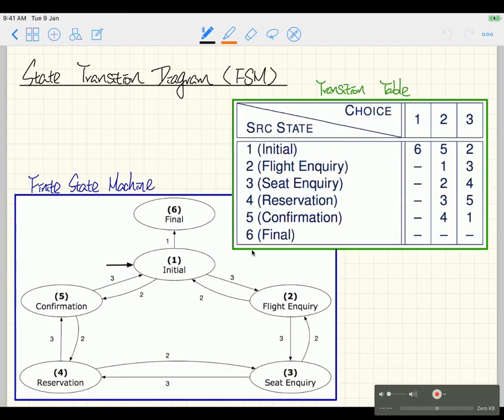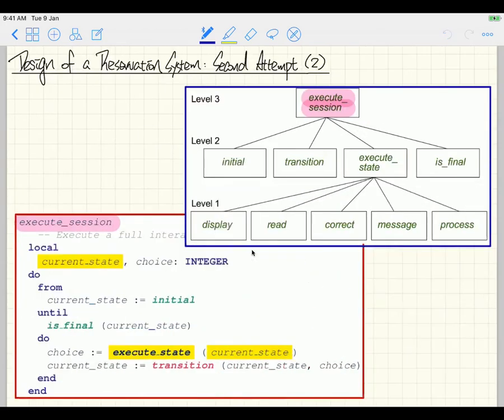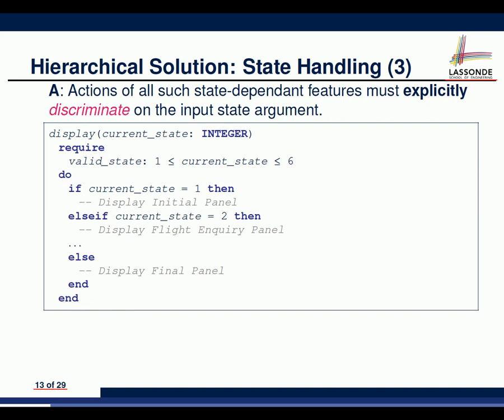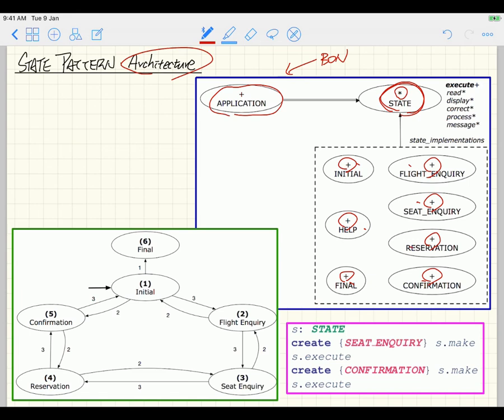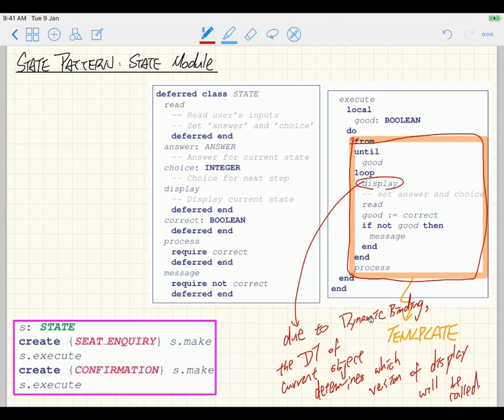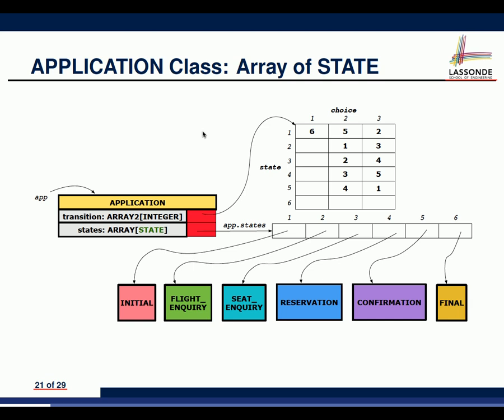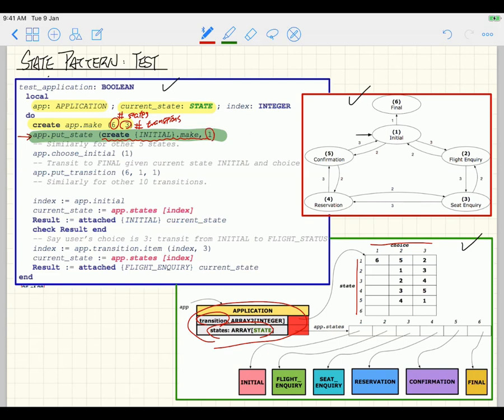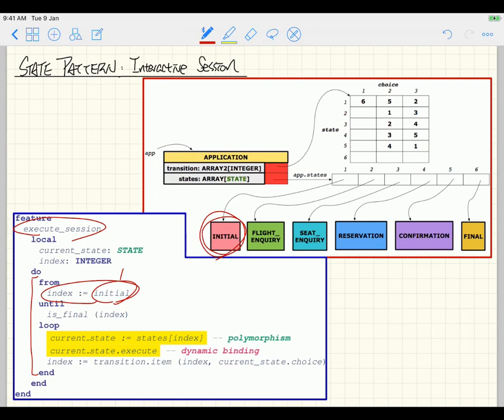EECS3311 2018 10 25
- State Design Pattern
- Template Design Pattern